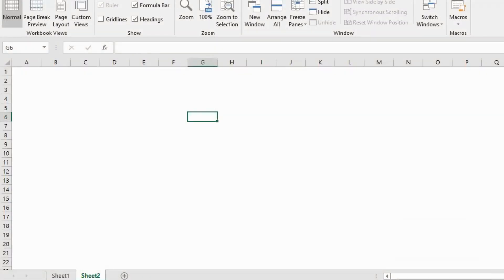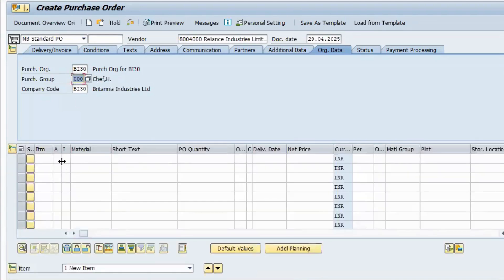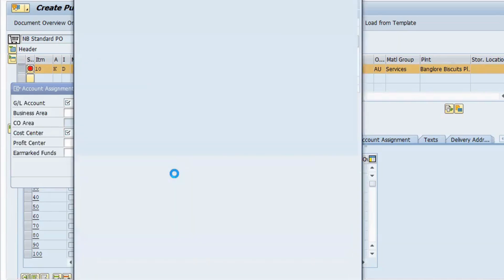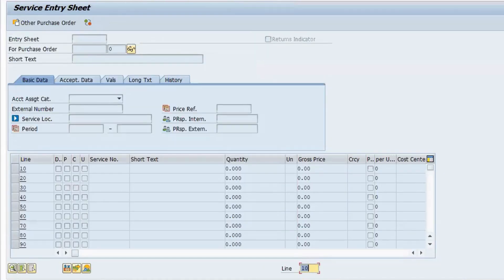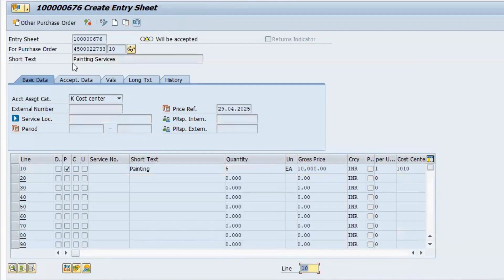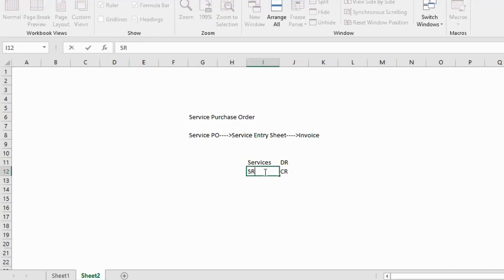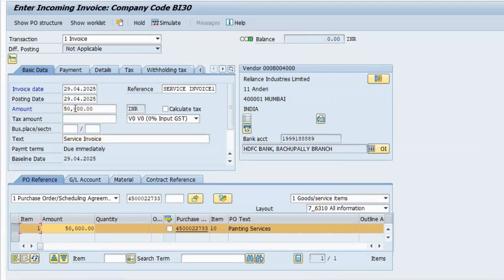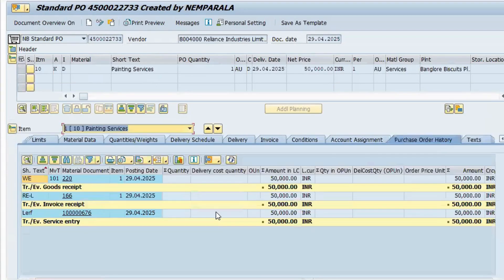Service PO, Entry Sheet & Invoice in SAP | ME21N ML81N MIRO Explained | SAP MM Tutorial | MyERP Hub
🛠️ How to Create Service PO, Service Entry Sheet & Invoice in SAP | ME21N, ML81N, MIRO Explained | MyERP Hub

In this video, learn the **end-to-end process of service procurement** in SAP — including how to create a **Service Purchase Order (PO)**, **Service Entry Sheet**, and **Service Invoice Posting**.

This tutorial covers:
✅ ME21N - Create Service Purchase Order
✅ ML81N - Create Service Entry Sheet
✅ MIRO - Service Invoice Posting
✅ SAP MM Integration with FICO
✅ Real-time business scenario
✅ Common errors and how to avoid them

🎓 This video is ideal for:
- SAP MM Beginners
- SAP FICO Learners
- Procurement Professionals
- SAP Consultants & Job Seekers
- Freshers preparing for SAP Interviews

🚀 Why Learn SAP with MyERP Hub?
✔️ Real-Time Project Training
✔️ 100% Placement Assistance
✔️ Expert-Led Sessions
✔️ SAP Server Access
✔️ Resume + Interview Prep

📅 Upcoming Batches:
🕘 Timings: 9AM & 7PM IST